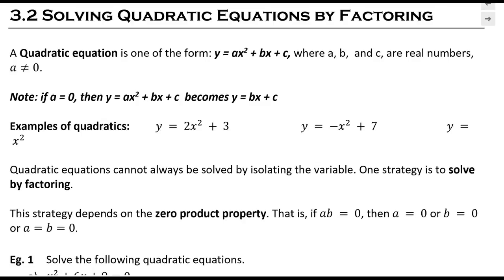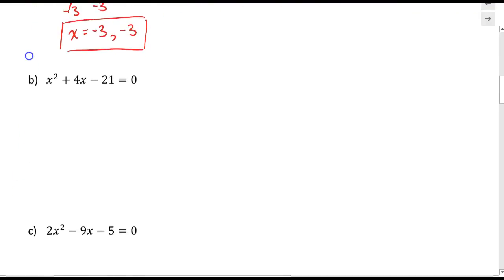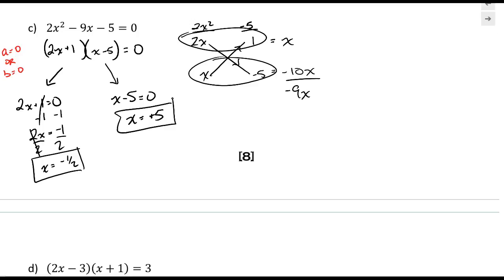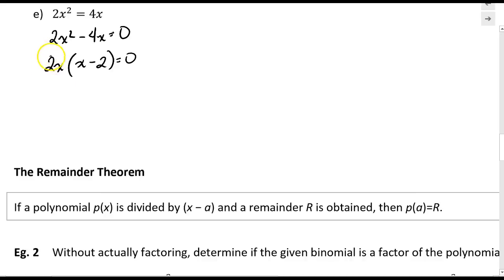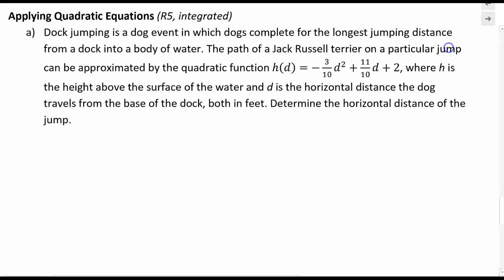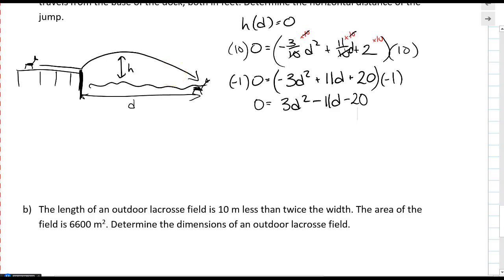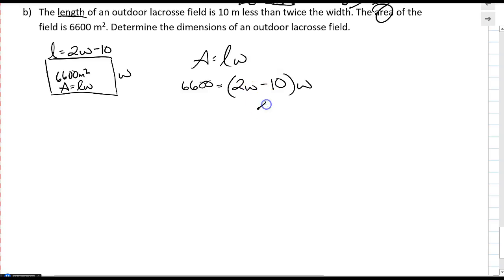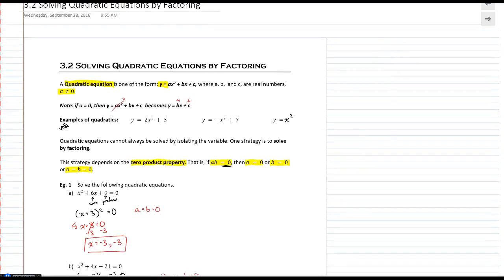3.2 Solving Quadratics (Factoring)